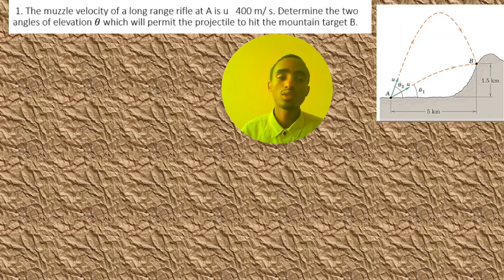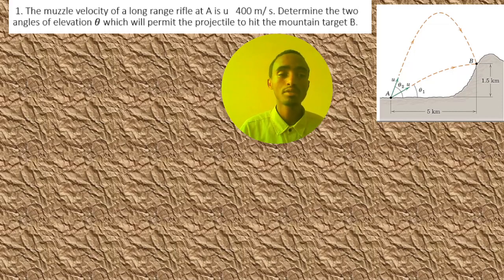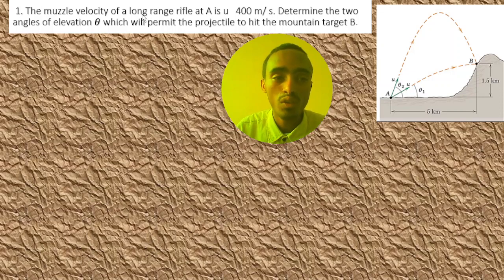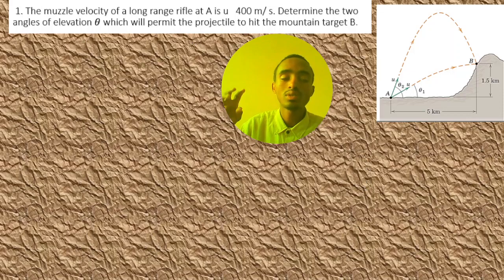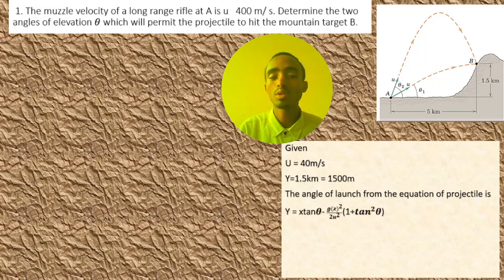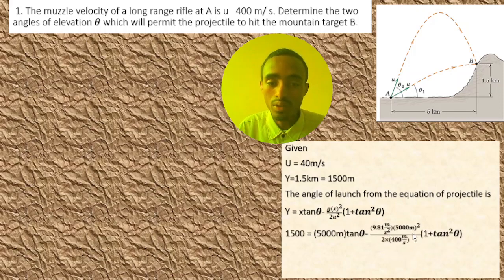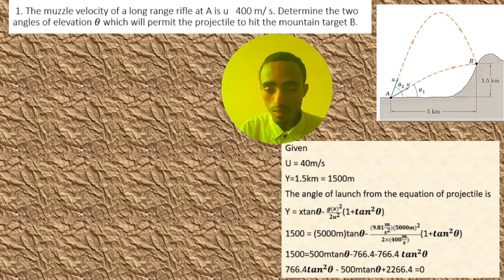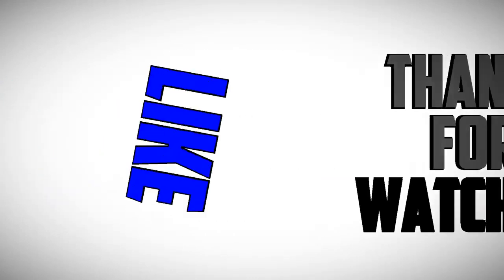Engineering Mechanics| DYNAMICS | ADDIS ABABA UNIVERSITY |ASSIGHNMNET One |Question 1 Solution